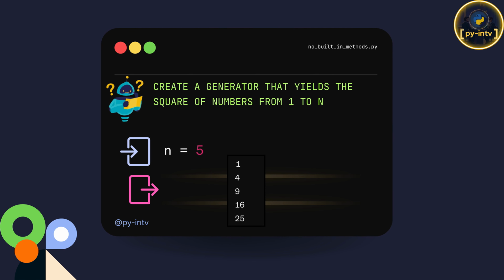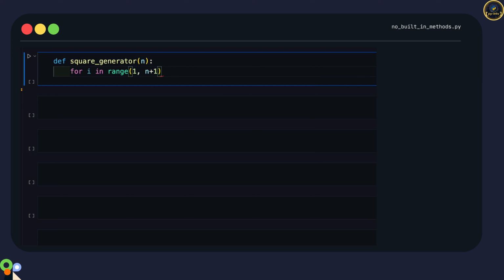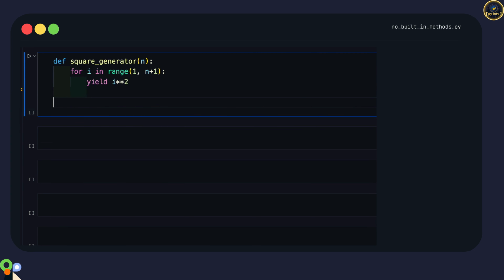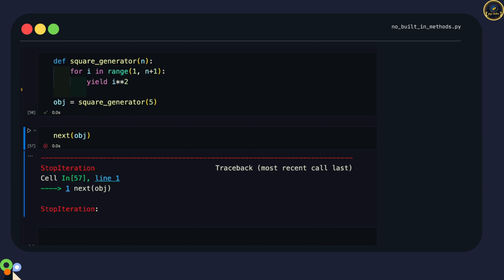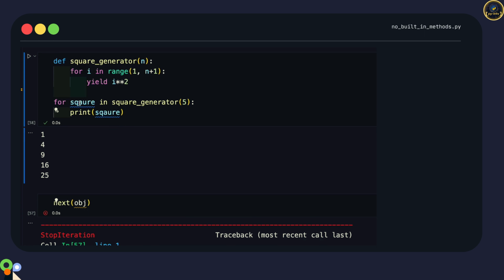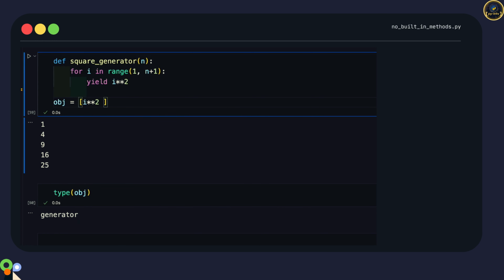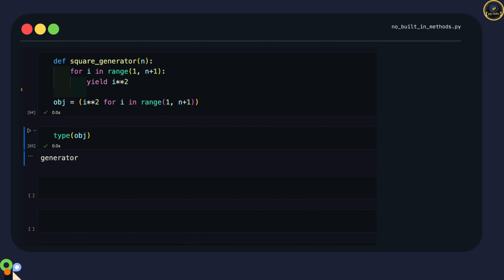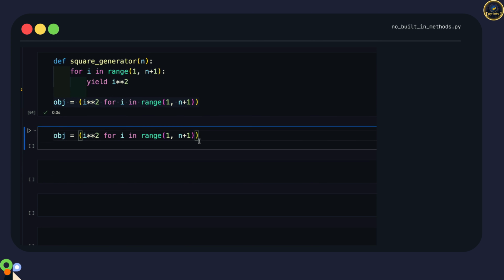Generators Without Yield Keyword ?? || Python Tricks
Unlock the Power of Generators in Python | No Yield Keyword!

📹 Video Overview:
Welcome to an exclusive Python programming tutorial! 🌟 In this video, we dive deep into the world of generators in Python, but with a unique twist — no `yield` keyword involved! 🚫💡 You heard it right! Learn a simplified approach to create powerful generators that boost your Python coding skills.

🚨 Important Note:
While the conventional `yield` keyword is powerful and widely used, this alternative method adds a unique perspective to your Python arsenal. Use it wisely and enhance your coding experience!